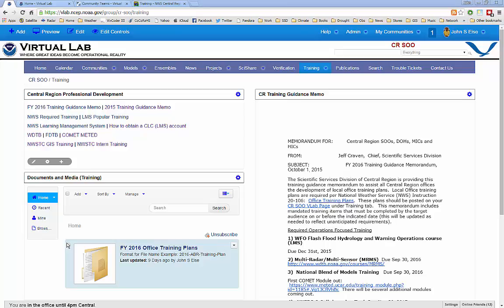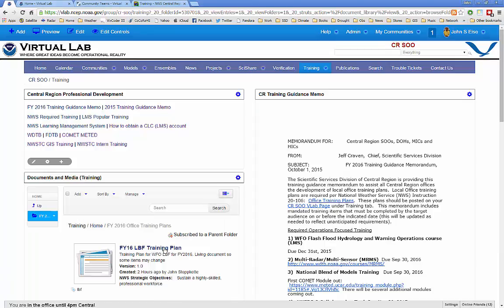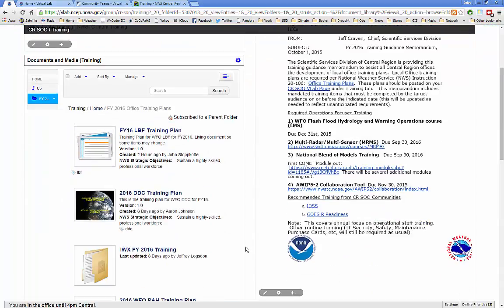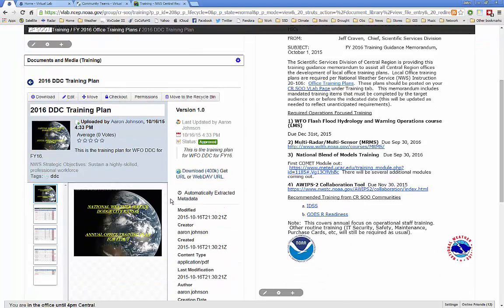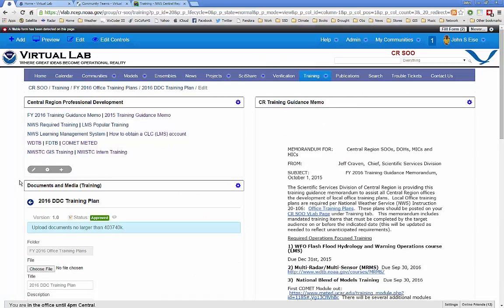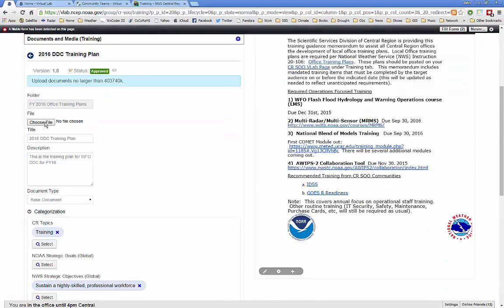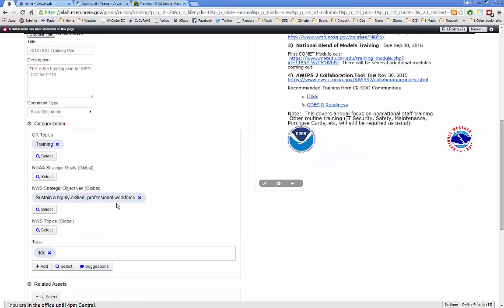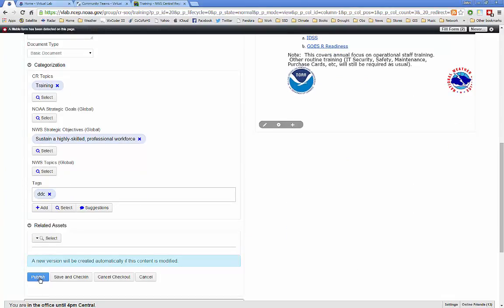Updating Your Office Training Plan on Vlab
Presenter: John Eise